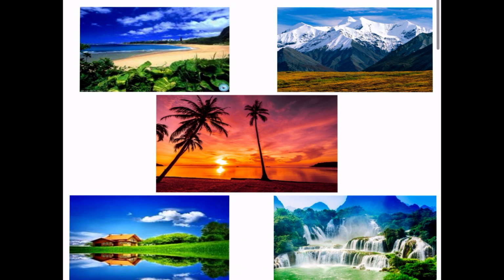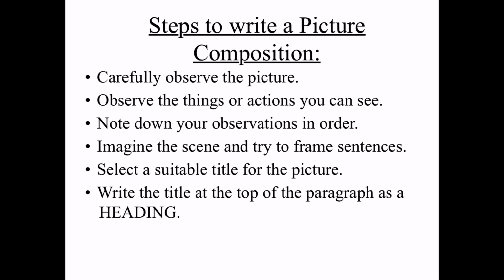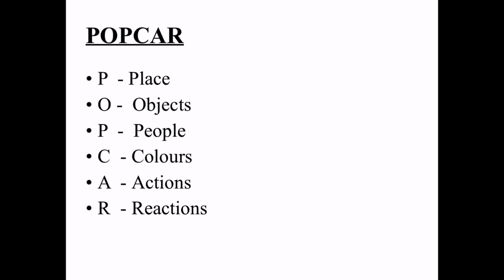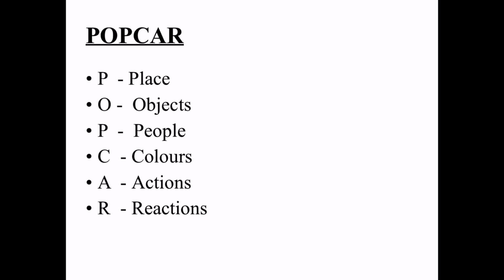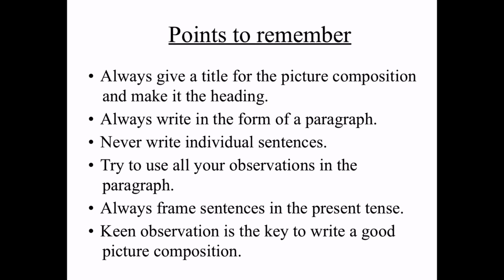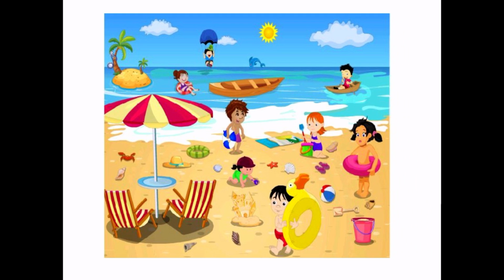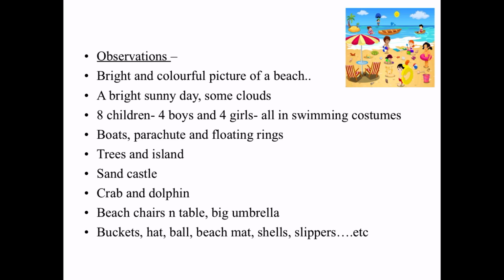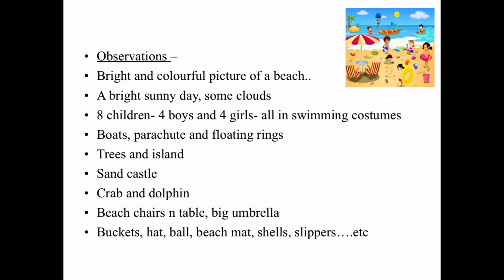Ms Rachna Chandarana Form 4 English Picture Composition